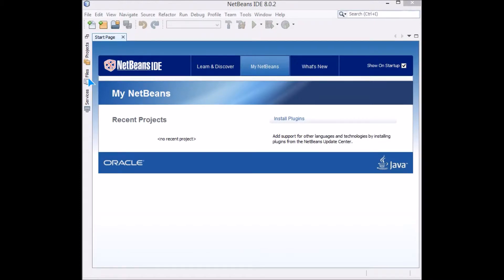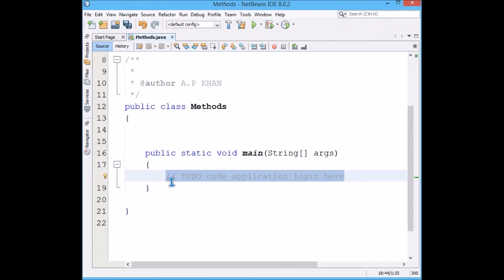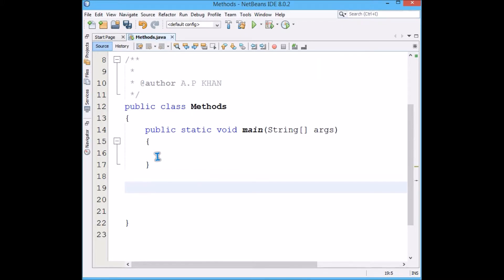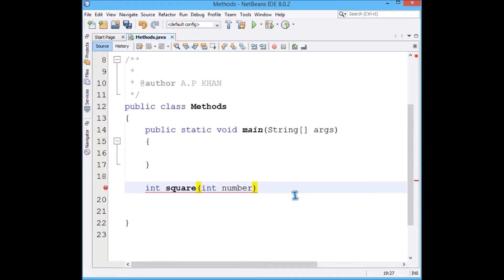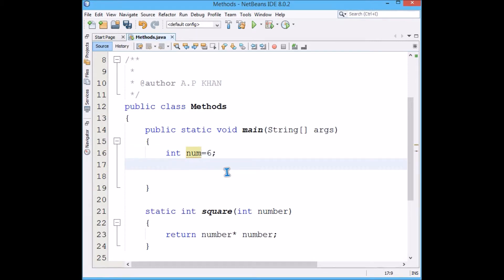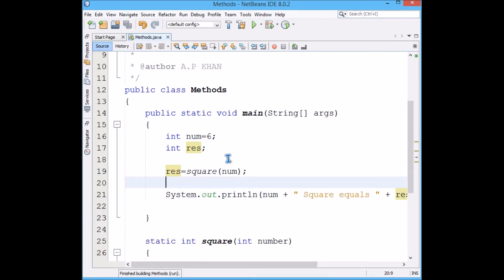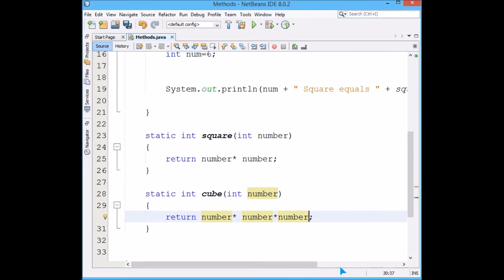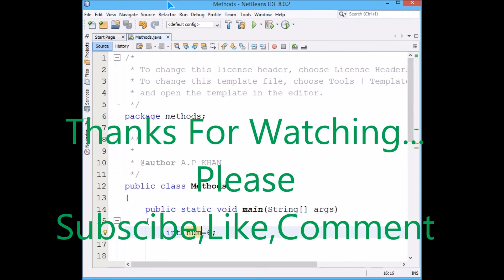JAVA METHODS|JAVA METHODS INTRODUCTION WITH EXAMPLE|JAVA PROGRAMMING TUTORIAL 20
Buy JAVA books:

Java - The Complete Reference

Programming with Java

Head First Java: A Brain-Friendly Guide

Core Java: An Integrated Approach

Java - A Beginner’s Guide

Java 8 in Action

Programmer's Guide to Java SE 8 Oracle Certified Associate (OCA)